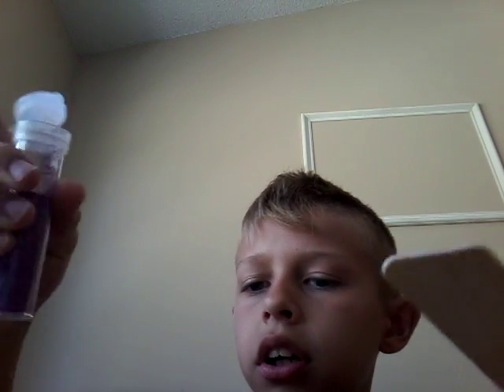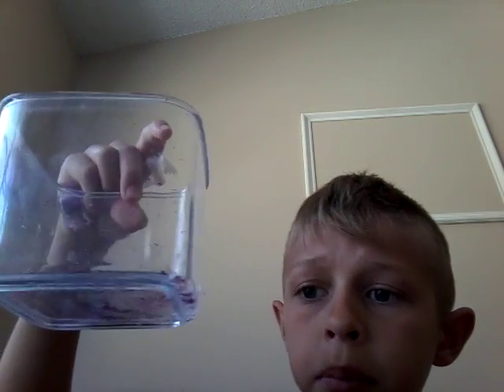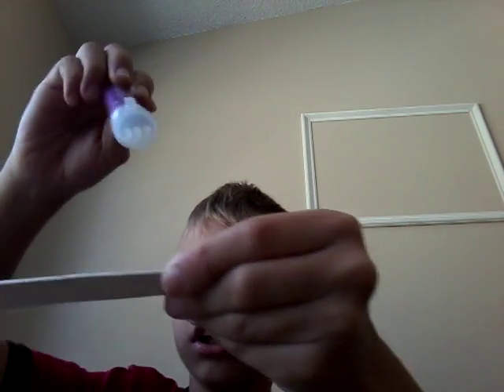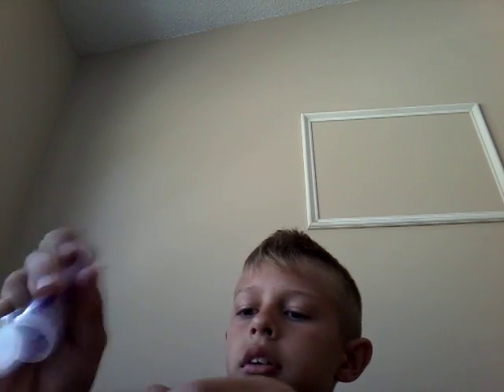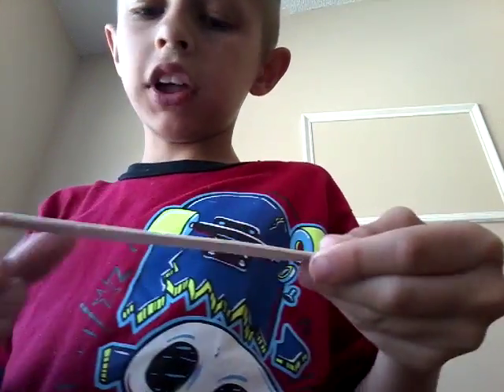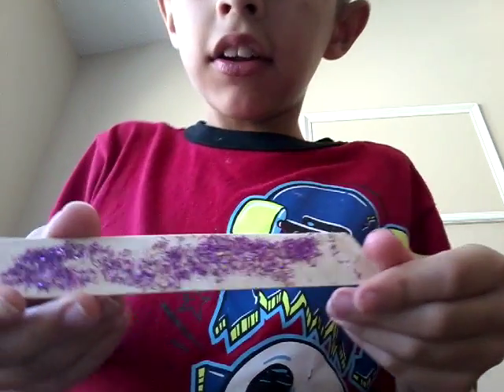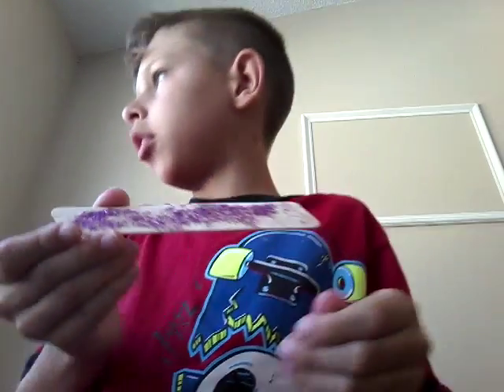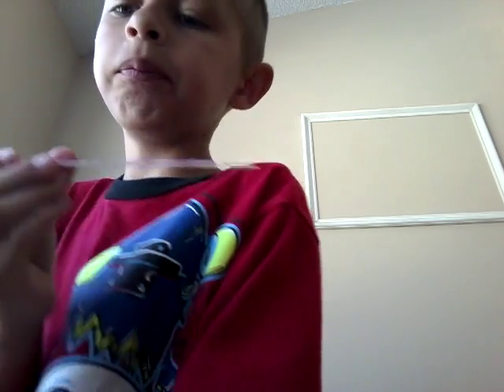How to make a glitter stick for someone😀